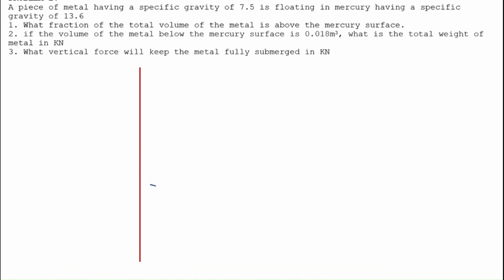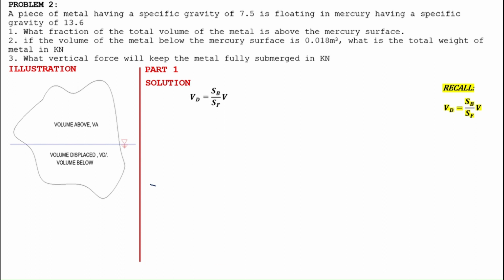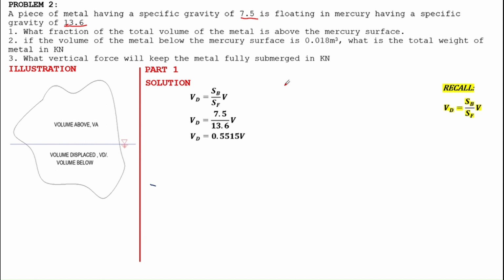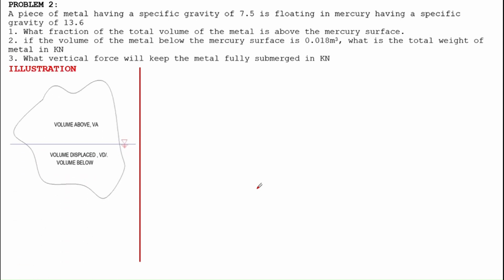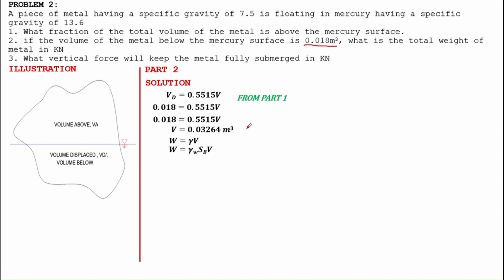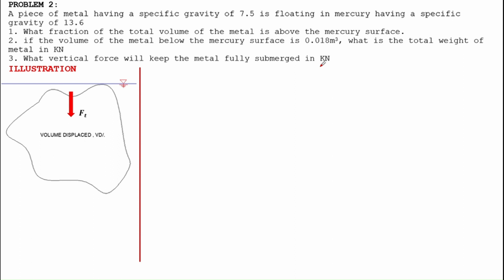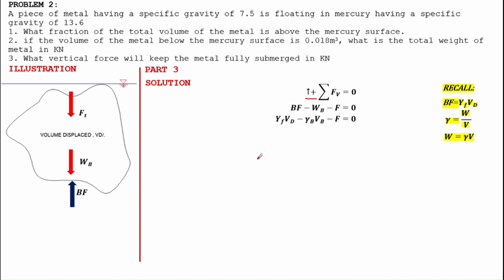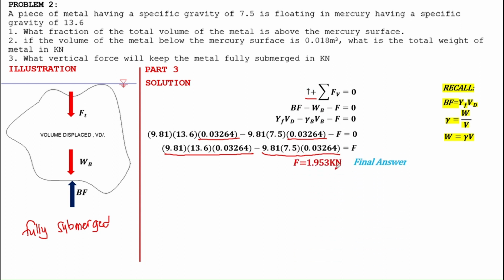BUOYANCY PROBLEMS SERIES (PART 2) HPGE PAST BOARD EXAM PROBLEMS.